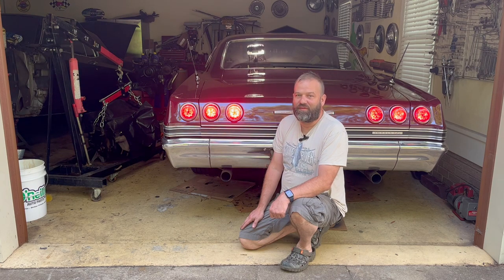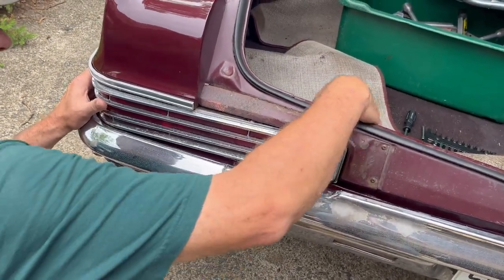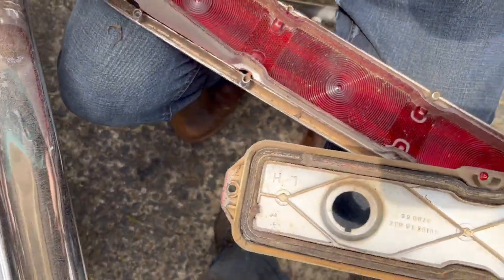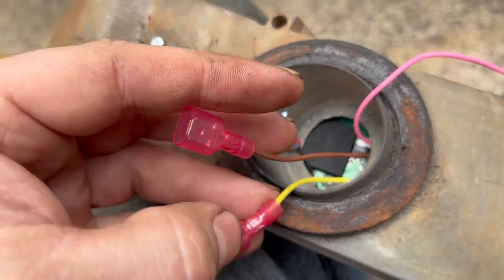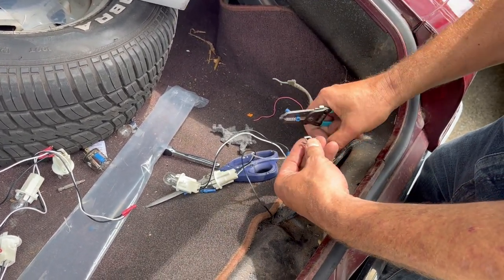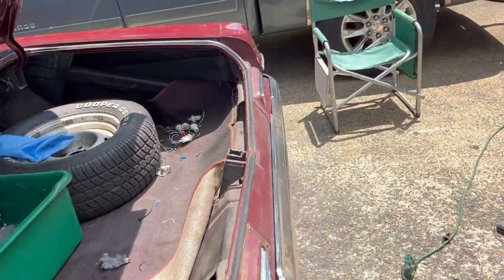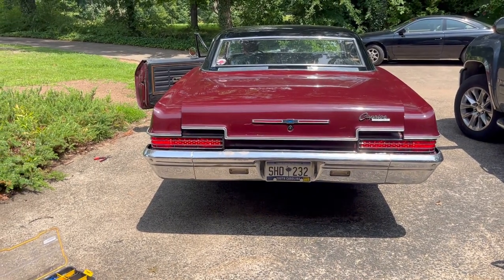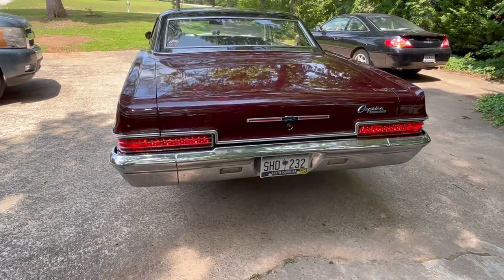1966 Caprice/Impala sequential LED Taillight installation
This video shows the installation process of sequential LED taillights in my brothers 1966 Caprice 2 door hardtop. The process is fairly simple and took us about 3 hours to complete. These taillights are very cool, and have several different patterns.